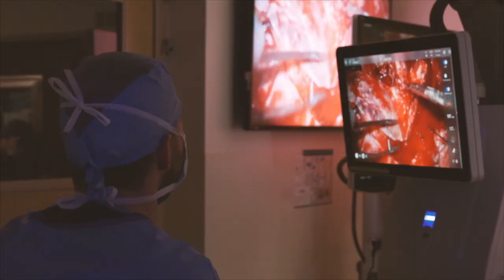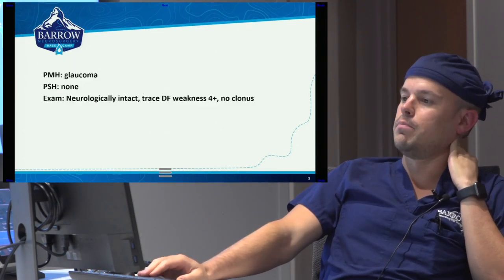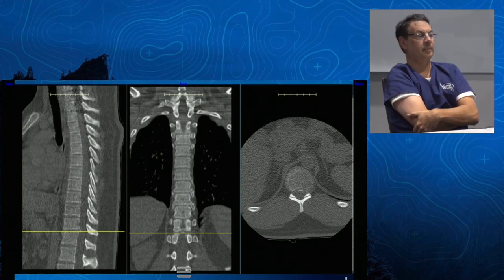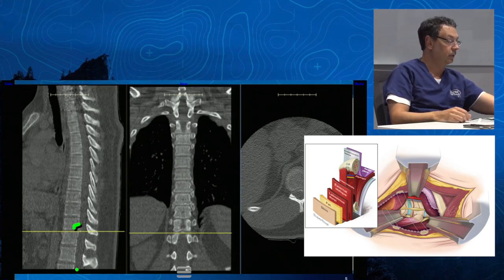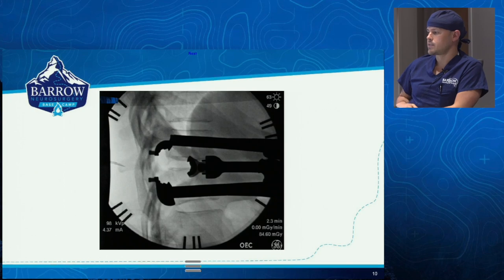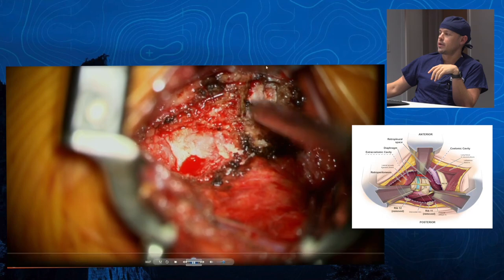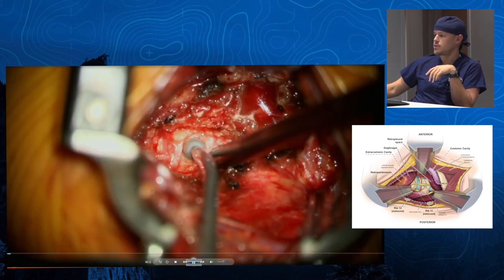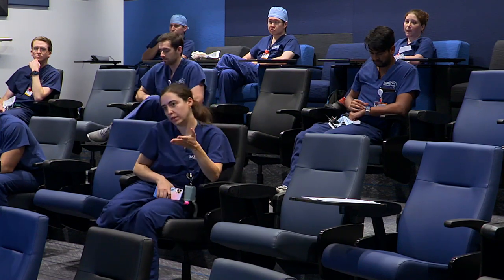Episode 12: Calcified Thoracic Disc: The Most Complex Pathology for Spine Surgeons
Barrow Neurosurgery Base Camp Season 2 Episode 12: Juan S. Uribe, MD, and the Barrow neurosurgery trainees study the most complex pathology for spinal neurosurgeons - the giant calcified thoracic disc.